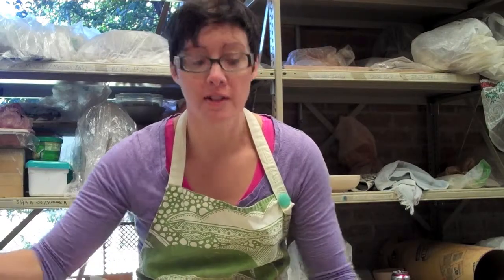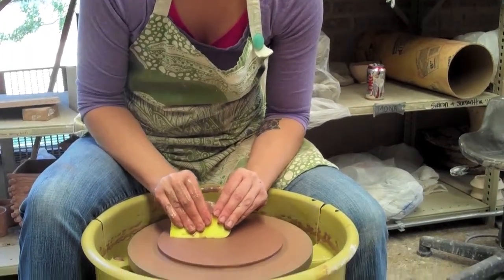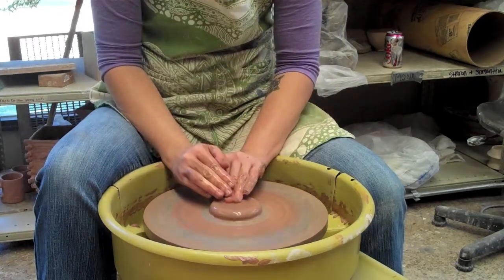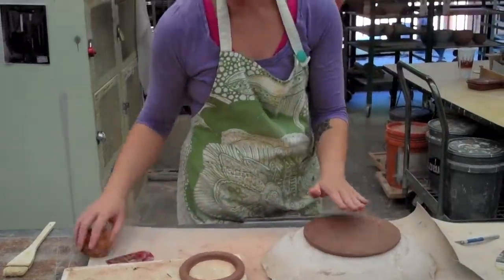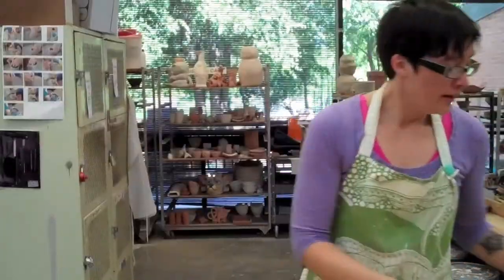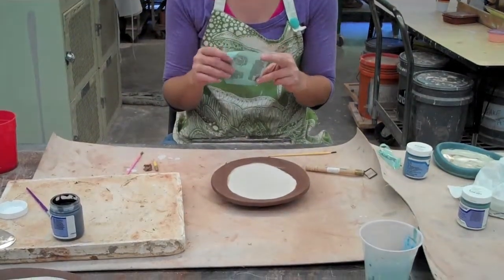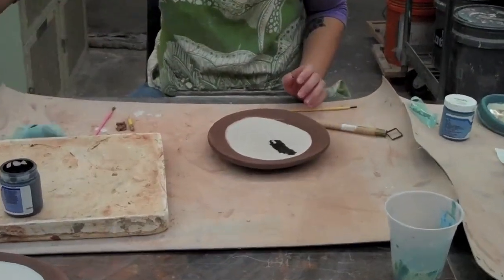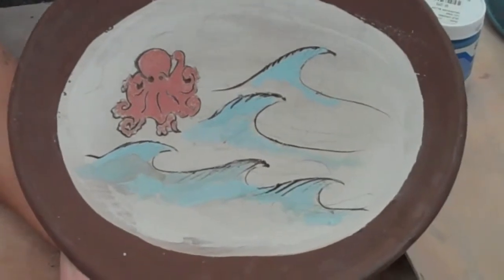plate demo with surface design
In this video I demonstrate how to create a plate on the wheel, alter it, and apply decoration.